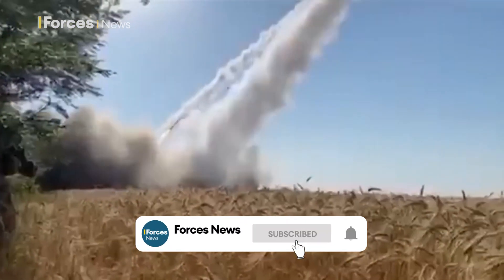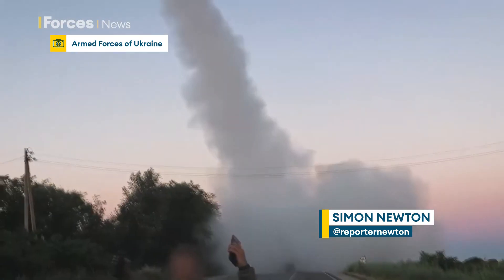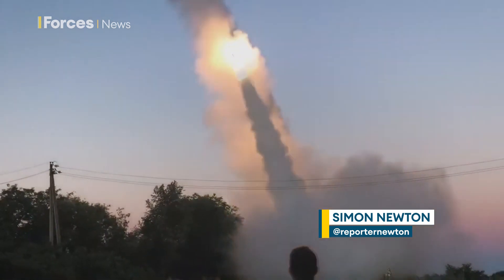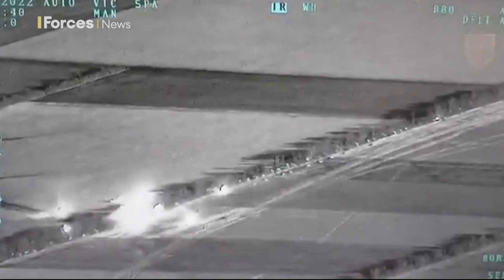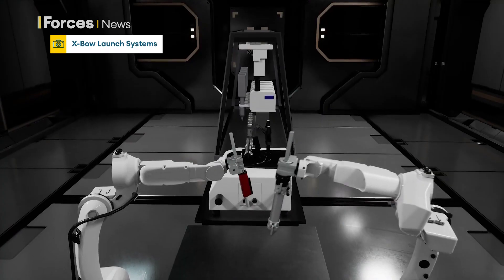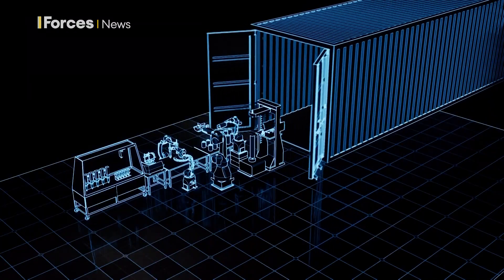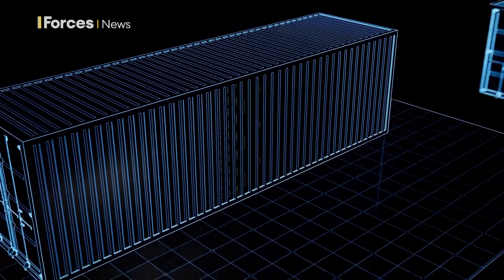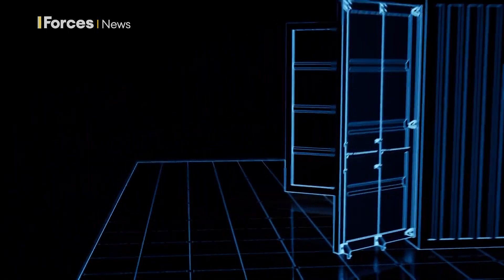The robots that could revolutionise rocket manufacturing on the frontline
The war in Ukraine has consumed vast quantities of Nato weaponry, including hundreds of thousands of missiles.

Replenishing those stocks is expected to take years, but a tech firm in the US says it has the answer – a small deployable manufacturing plant that has been dubbed the Rocket Factory in a Box.

Forces News' Simon Newton explains the concept in the video above.